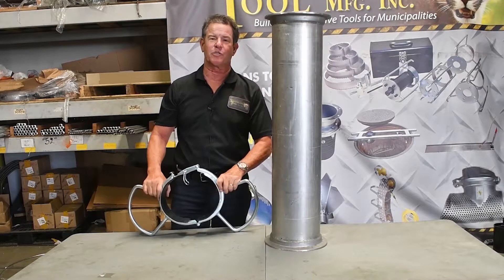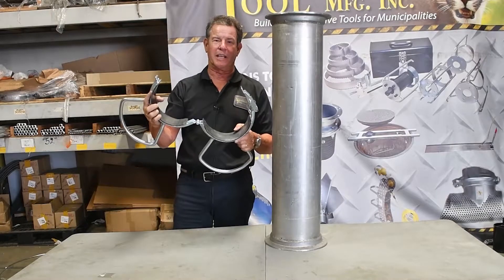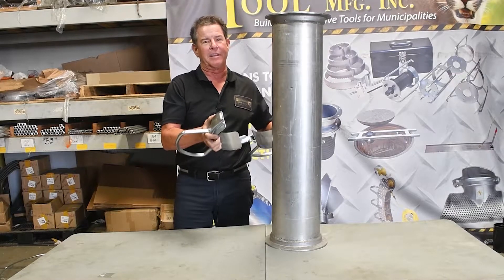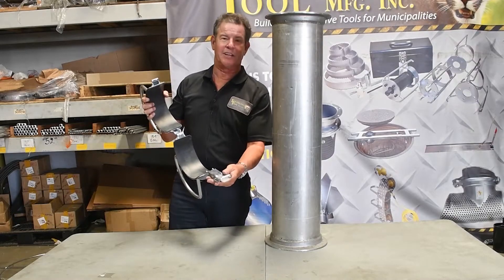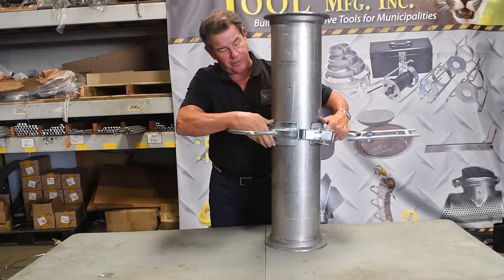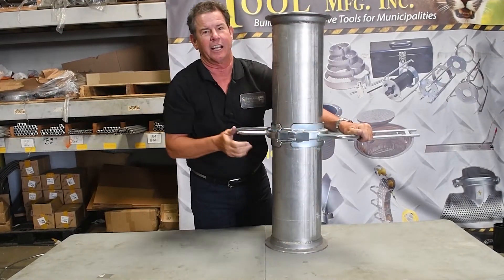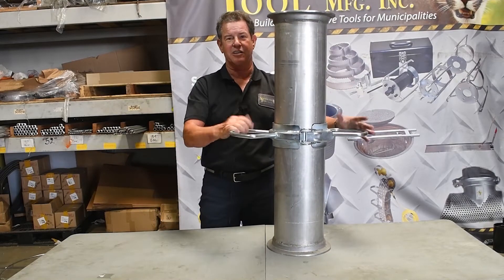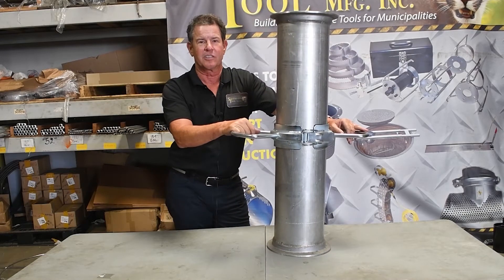Vacuum Tube Handle for Vactor® Equipment | Hydro Jetting Tools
One hand or multiple (4) hand Aluminum vacuum tube holder. This allows you to grab your 6” or 8” vacuum tube and put I where you want it. Great for hydro excavating. You can really grab this one from any side of the tube. Comes with strong ¾” pipe handles, paddle type clamp that is easy o push down and lock. Internal rubber gasket wont let your tube slip. Great for your Vactor or any other combo machine you might have.

* VACTOR® is a registered trademark of Vactor Manufacturing, Inc.